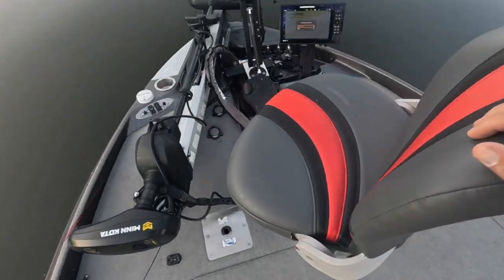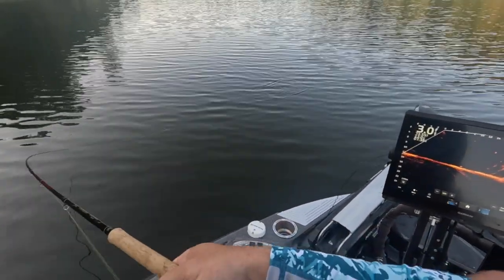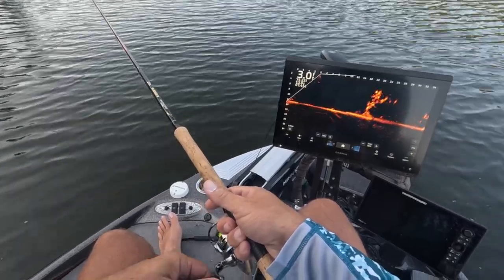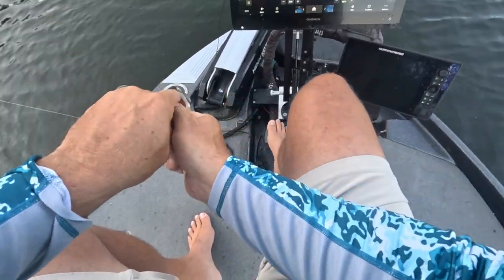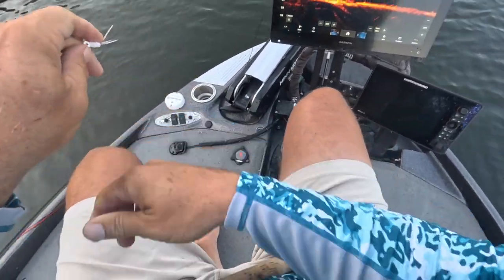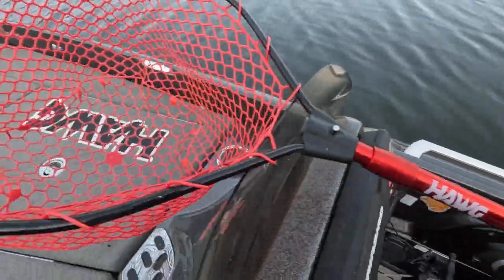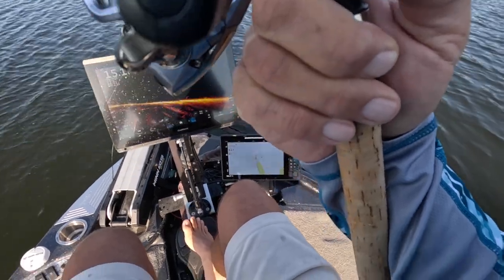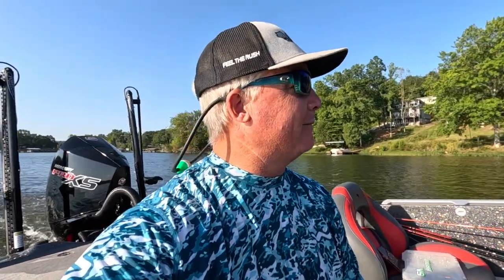Fall Hair Jig (Secret Exposed)